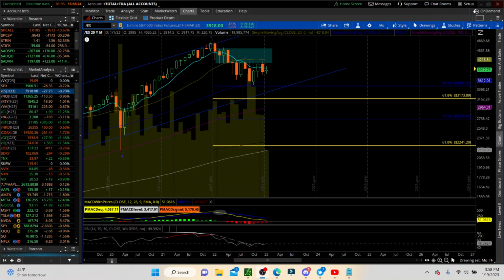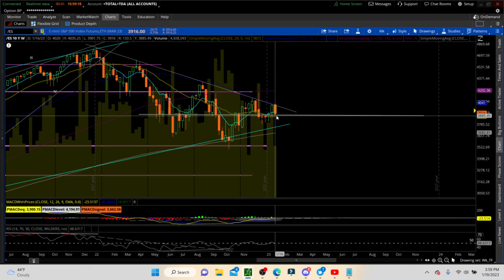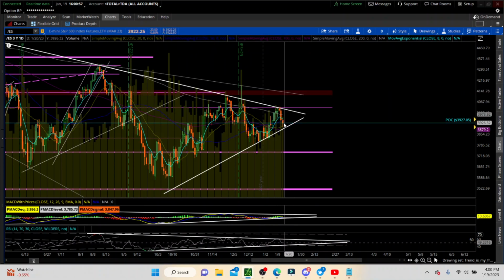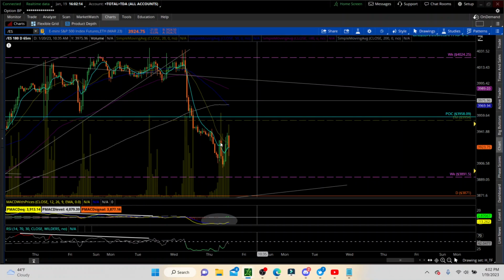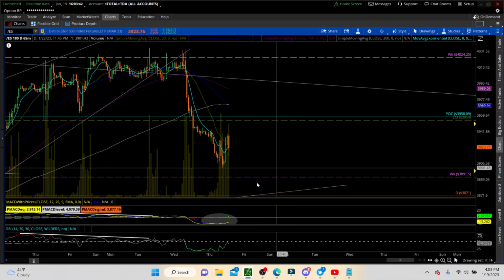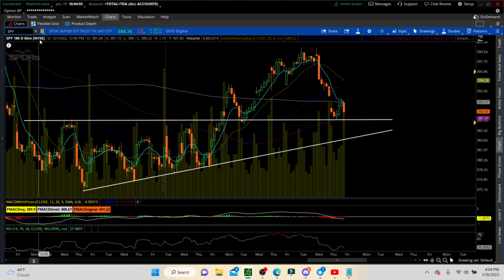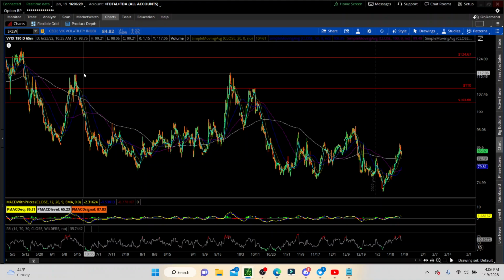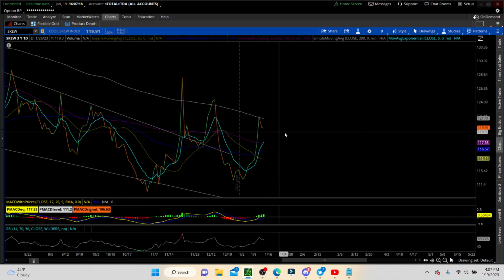Market Update 1/19/23: How Bad Can The Week End?! ES VIX VVIX SKEW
In this video I try to prepare traders for the worst. Want trade alerts? Follow my IRA? or just want to give back?

TikToc: @optionstender